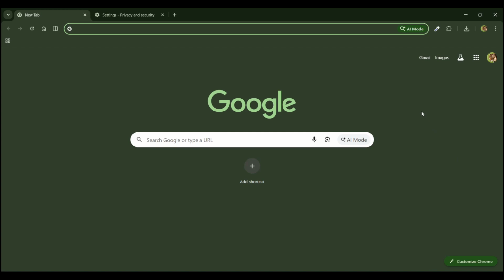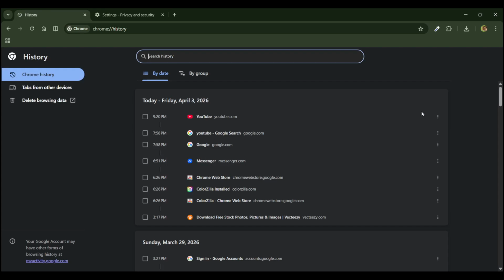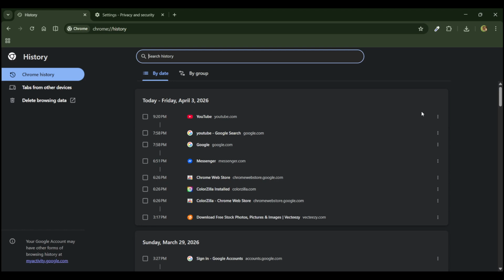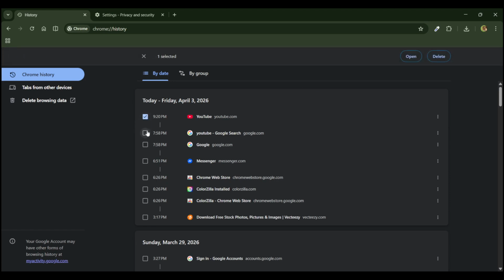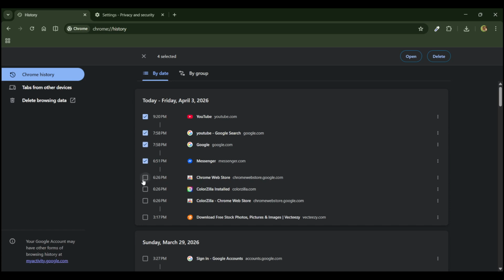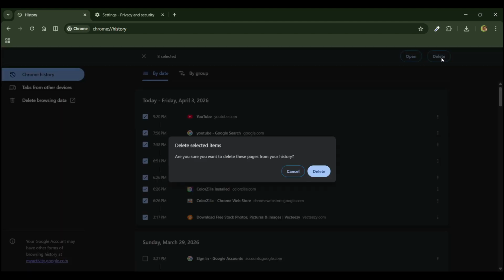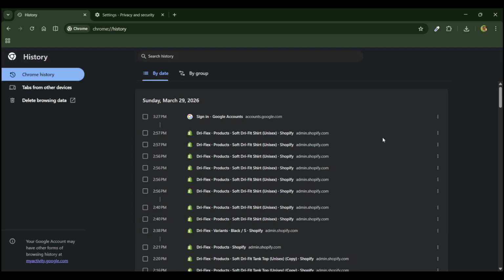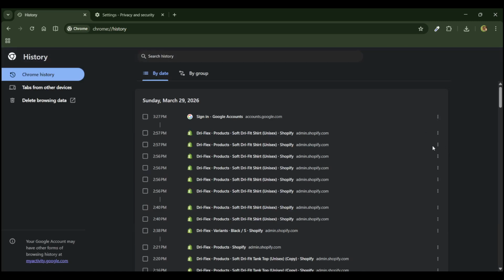How to Delete Google Chrome History (Updated 2026 Step-by-Step Beginner Guide)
Learn how to delete Google Chrome history in this updated 2026 step-by-step beginner guide. This tutorial shows you how to clear your browsing history in Chrome and remove saved activity quickly and easily.